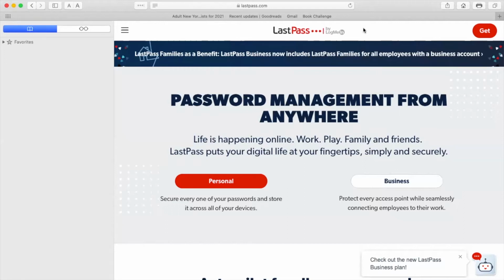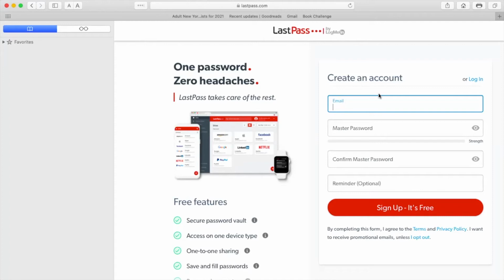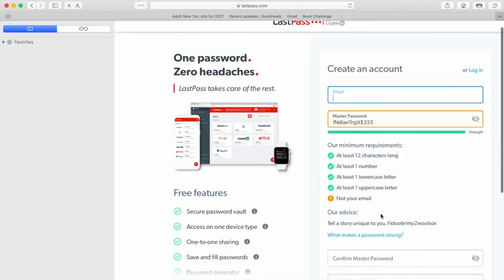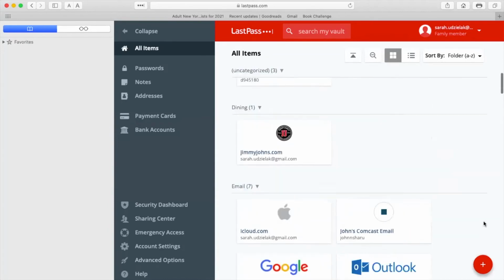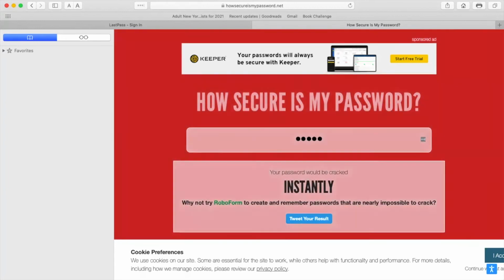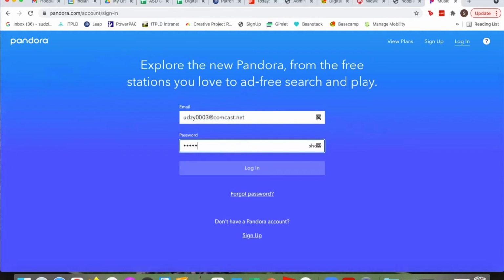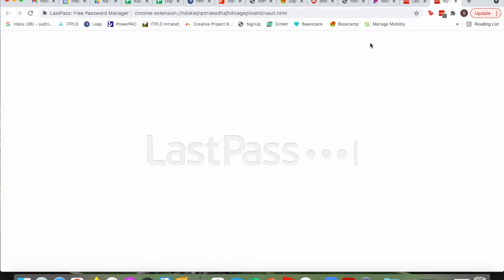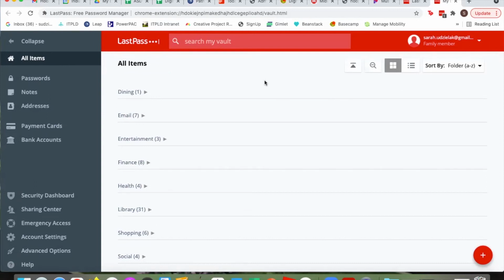LastPass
Learn how to store all of your passwords and information in the password vault, LastPass.